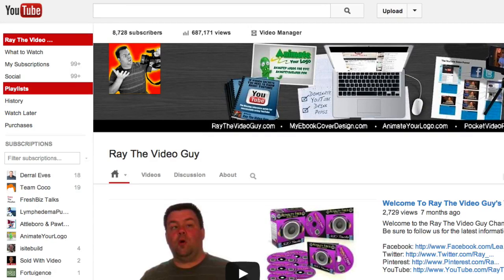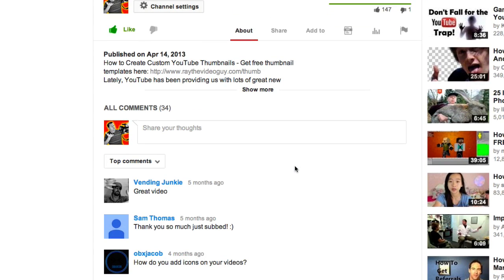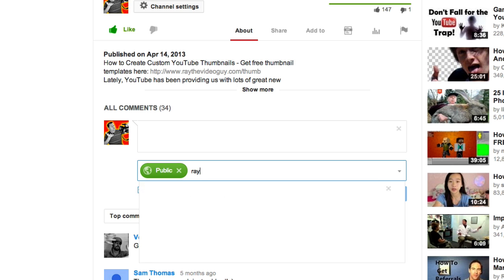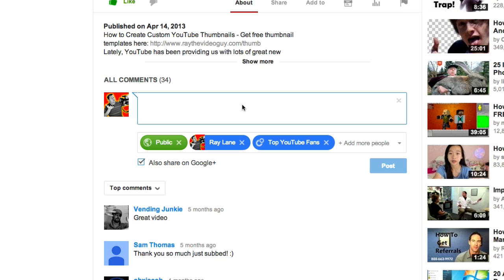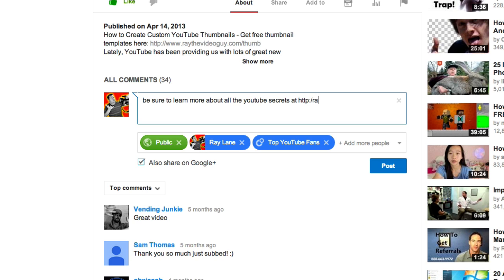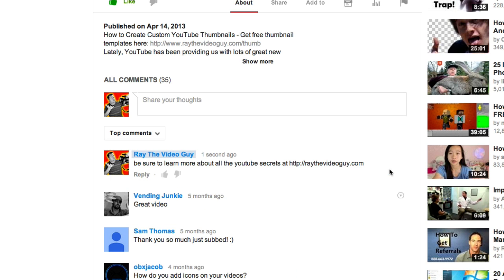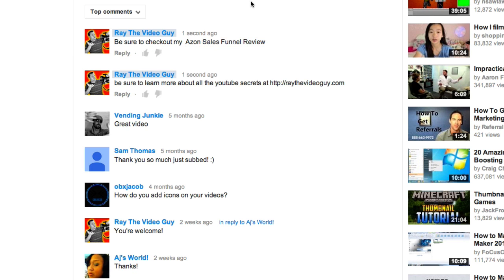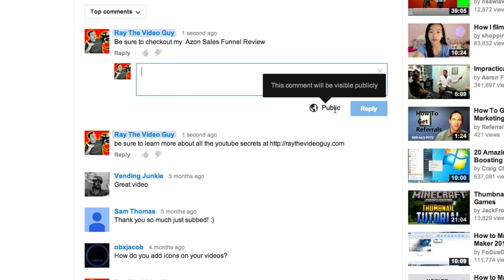How To Use The New YouTube Commenting System - Ray The Video Guy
How To Use The New YouTube Commenting System
YouTube has changed it's messaging system.  Now, instead of the old spam filled messages where everybody tried to coax you into clicking a link, YouTube has added the Google+ messaging.

Some of the features include the ability to add live links to your comments, the ability to target the public, people or your circles, just like in Google+ and blogger.  And lastly, you can add videos into your comments!  Simply paste a YouTube URL into the comment, and it will change into a link using the title of the video.